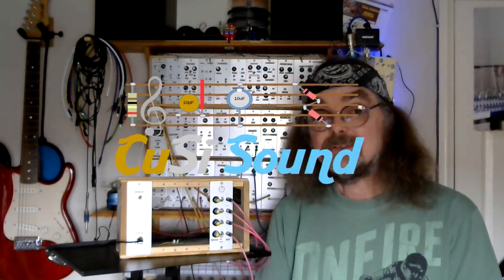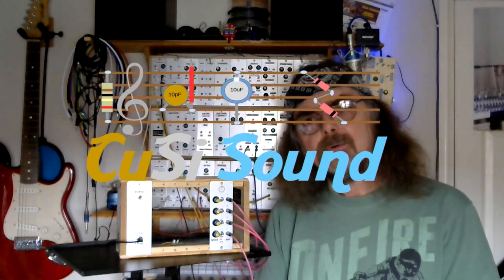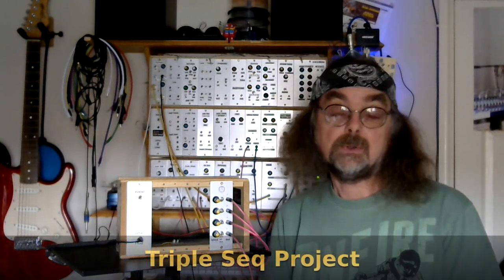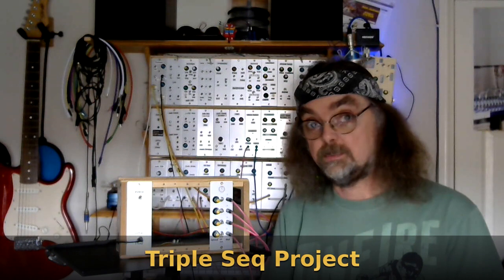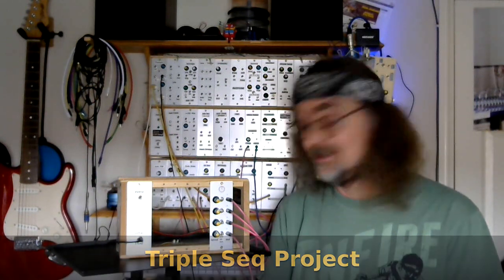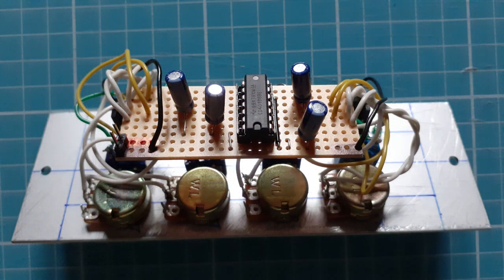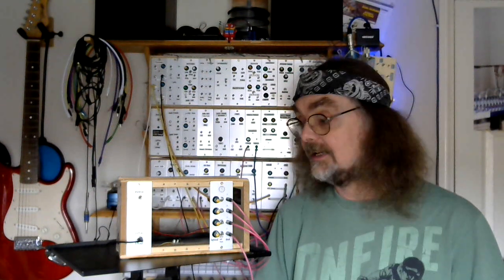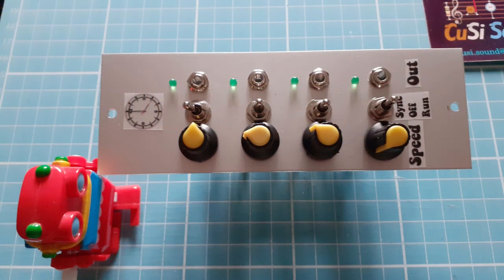Triple Seq Sequencer : Clock Module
This is the first in what will be a series of videos following my development and construction of the Triple Seq sequencer. The aim is to have a triple sequencer, based around the baby 8 design, with the option for single or individual clocks. In this video we look at the design and build of my first prototype clock module.